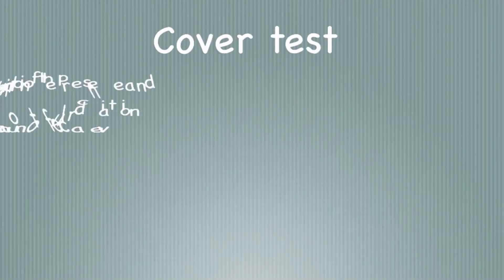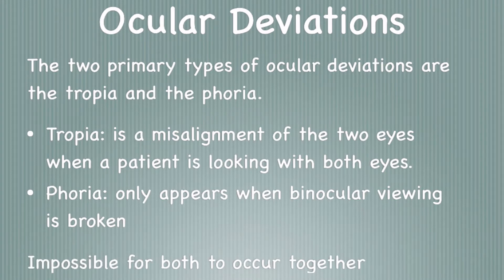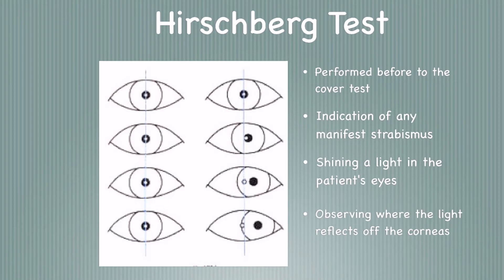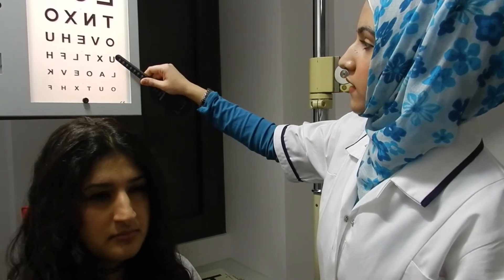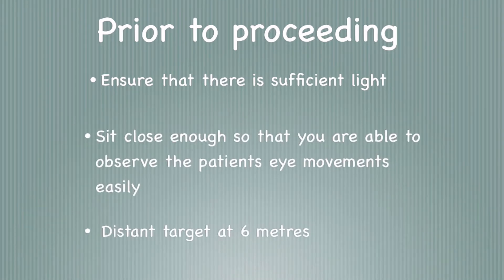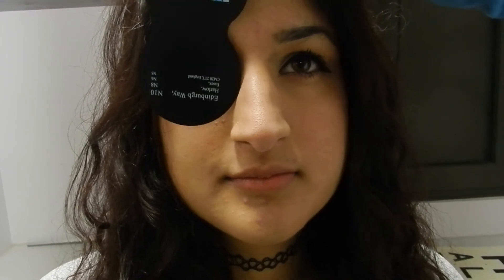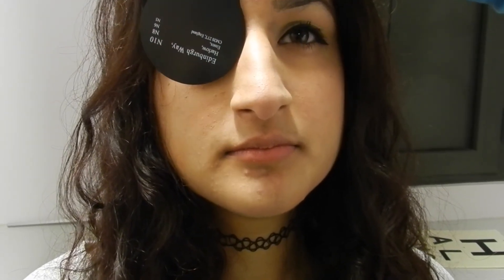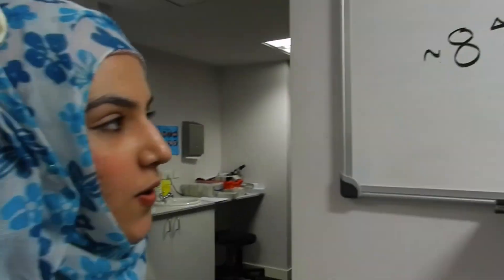Ocular Deviation in the Primary Position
Group 3 coursework task.
Ocular deviation in primary position.
cover/uncover test.
Alternate cover test.